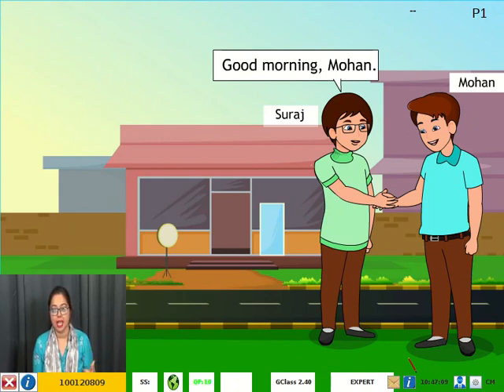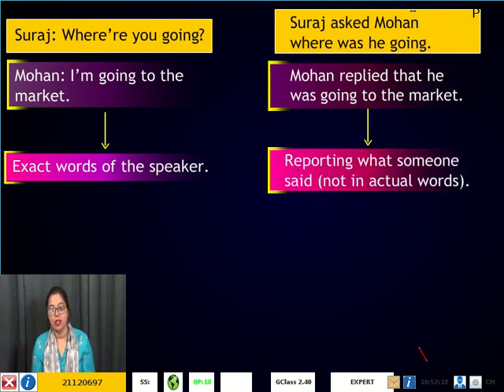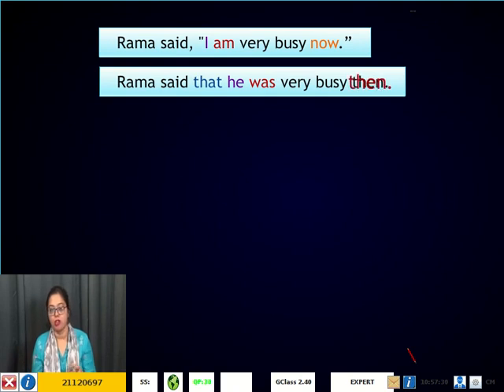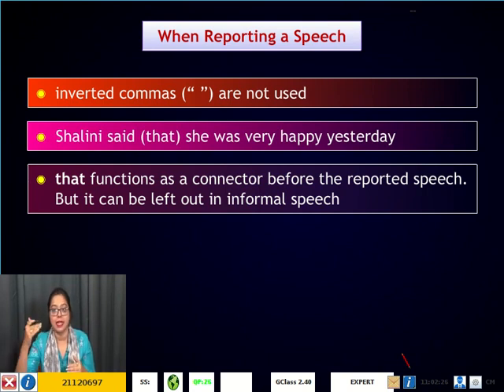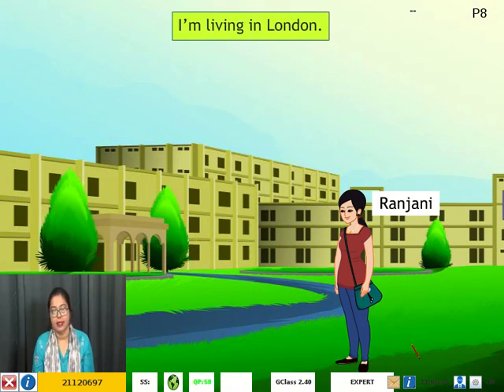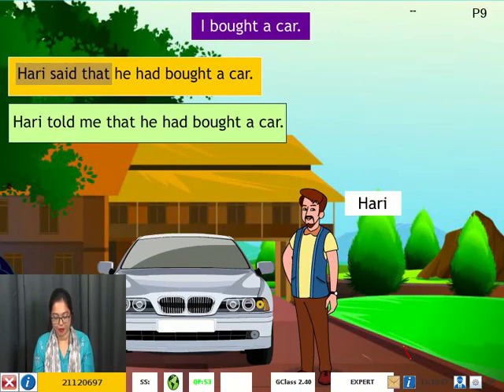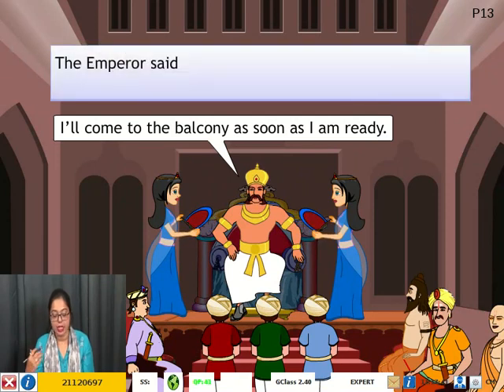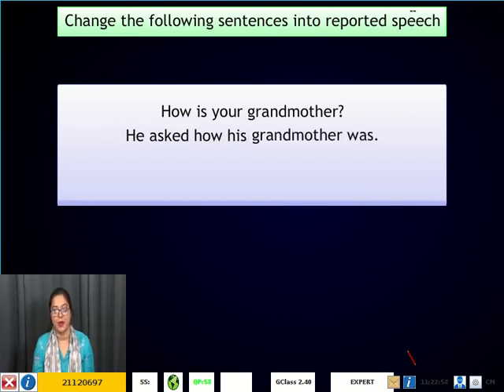8std English Reported Speech15th July 2022